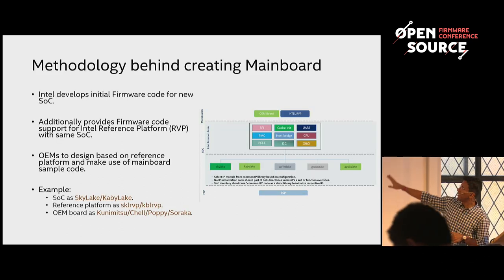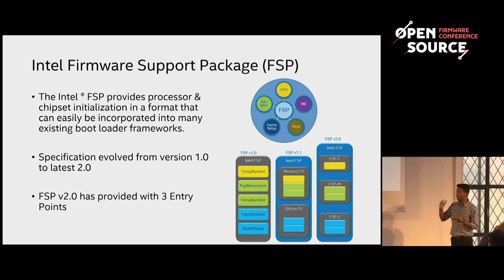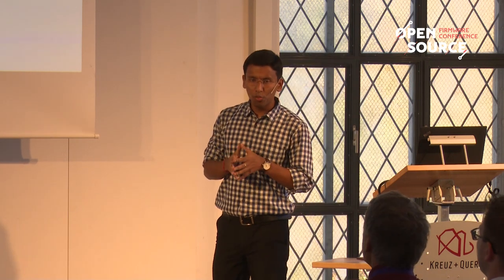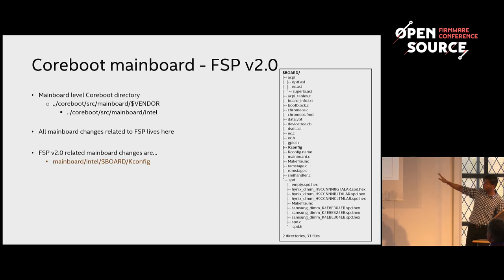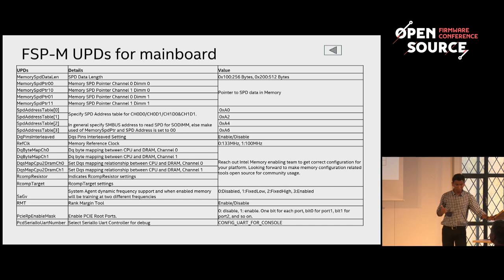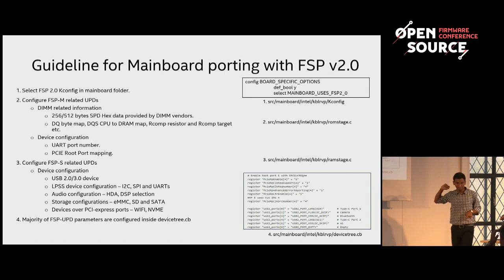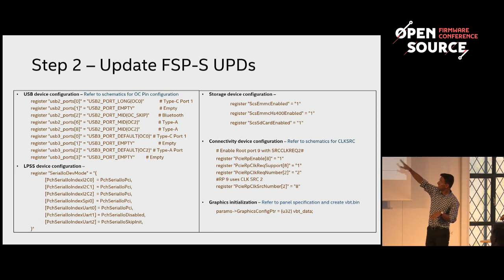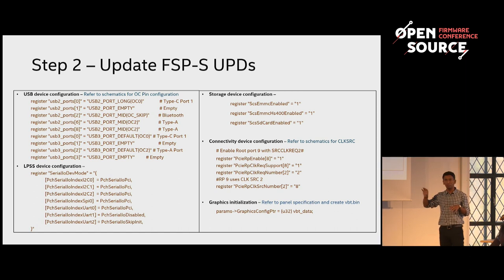OSFC 2018 - Coreboot Mainboard porting with Intel FSP 2 0 | Subrata Banik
coreboot is an extended firmware platform that delivers a lightning fast and secure boot experience on modern computers and embedded systems. The fact that BIOS or Intel firmware touches many restricted register settings which are not exposed to the external world is one of the major challenges for coreboot and that is being addressed by FSP (firmware support package) like binary blob solutions.

Any coreboot project can be split into three parts
• SoC – This section contains all components/IP initialization code.
• Mainboard – OxM boards, build based on underlying SoC support.
• FSP – Intel Firmware Support package to abstract all restricted soc registers from open source world and kept inside a binary blob.

This paper will explain how the open source community can use FSP 2.0 to create their mainboard based ports based on a supported SoC.